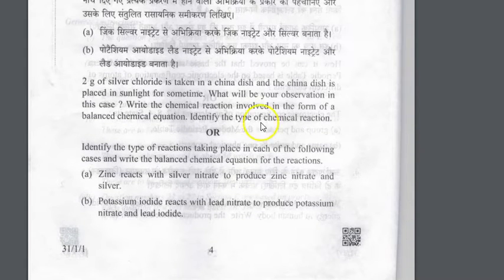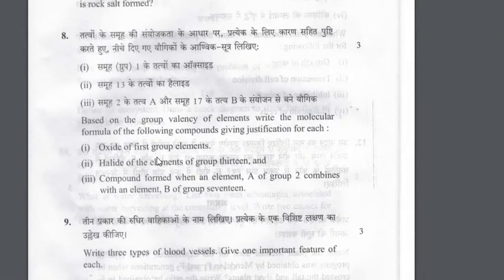CBSE-10-2019 Science question paper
Practice the last year question paper-cbse-10 science